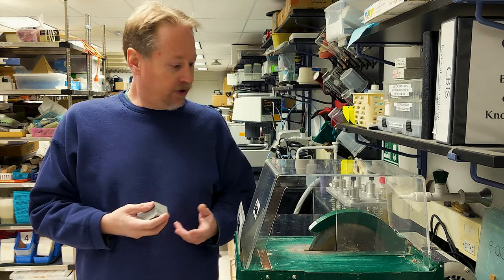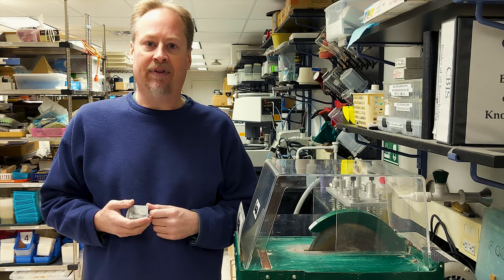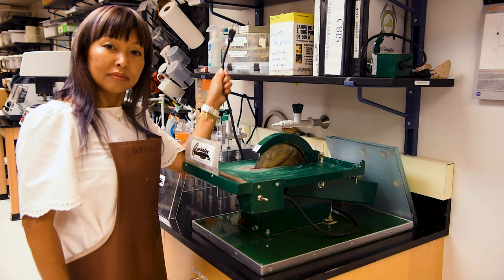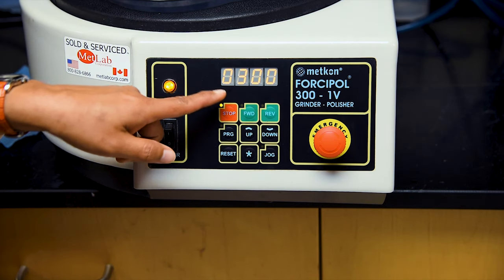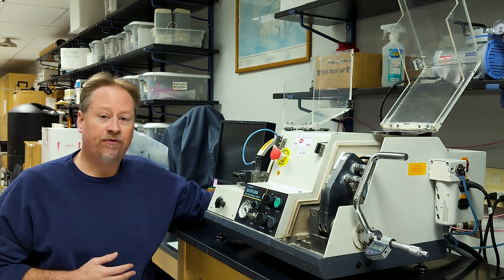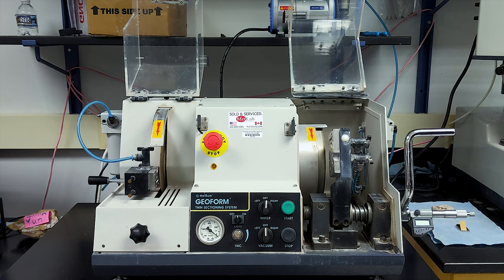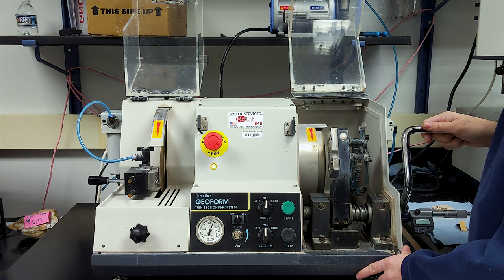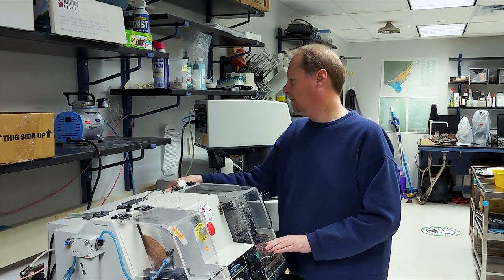Making Rock Thin-Sections: 02/10 - Equipment Preview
Preview and brief description of the types of equipment that is used during the thin-section making process.